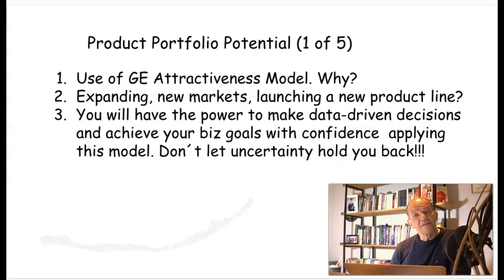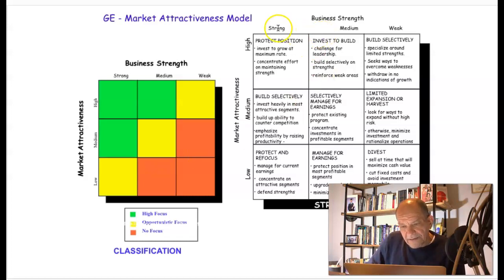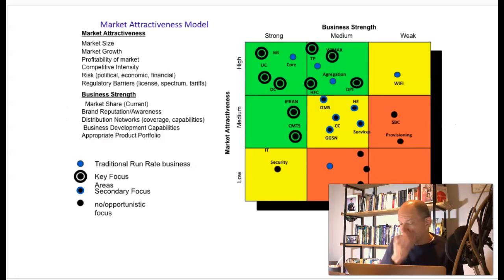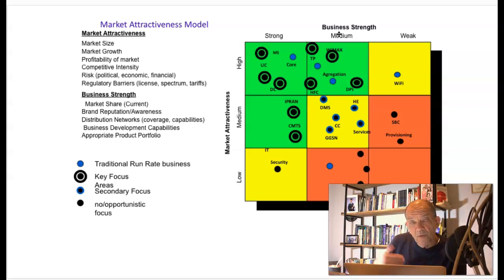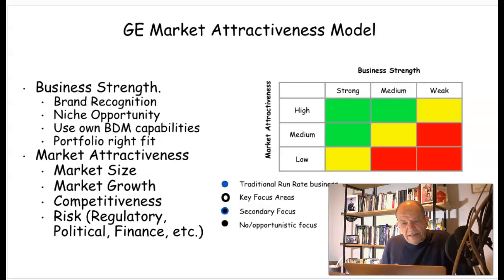"The GE Attractiveness Model: A Real-Life Sample."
Welcome to the High Tech Business Consulting channel I will unveil battle-tested tools to drastically improve your business strategies. In this video, we will uncover the secrets behind the renowned GE / Mackenzie Attractiveness Model, a powerful framework that helps businesses evaluate and prioritize their investments for maximum profitability.

Whether you're a small startup or a multinational corporation, mastering the GE Attractiveness Model can revolutionize your decision-making process and foster your business to new heights.

Make sure to like this video, subscribe to your High Tech Business Consulting Channel, and hit the notification bell to stay updated with our latest content on business models, strategies, and industry insights.